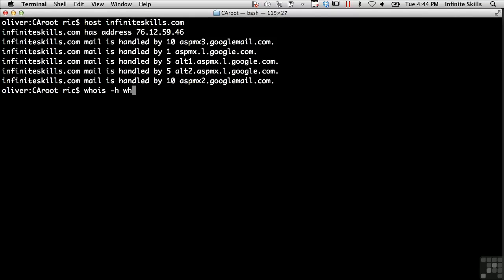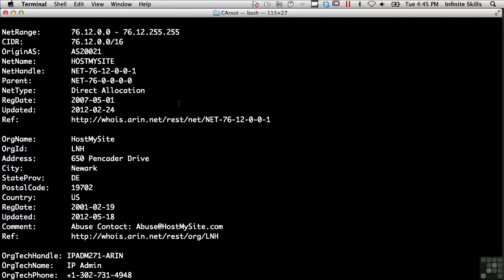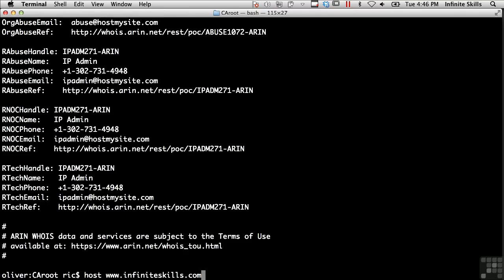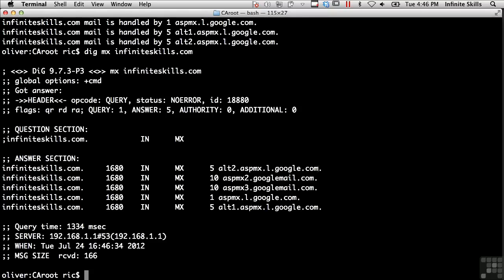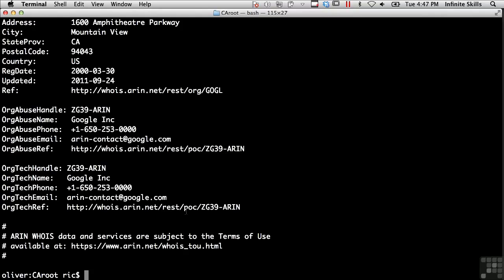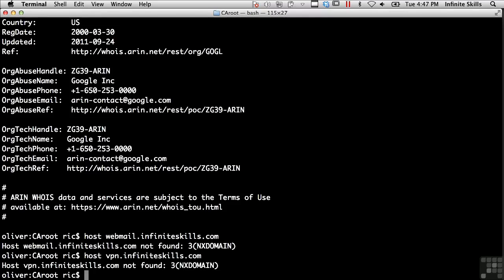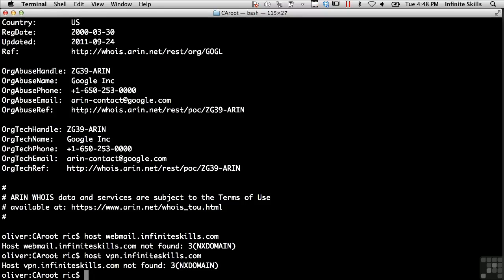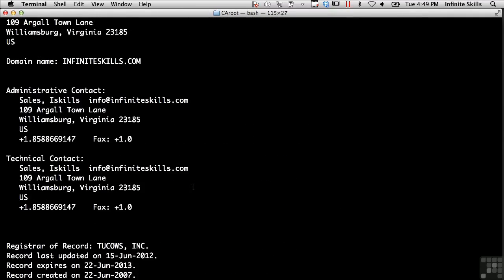0206 Finding Network Ranges.mp4